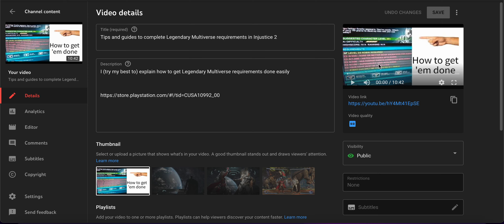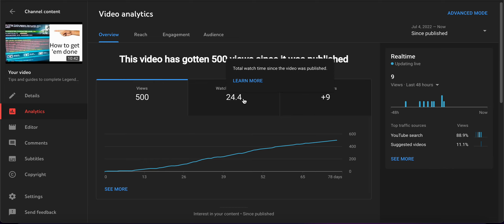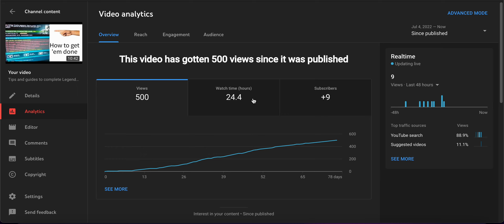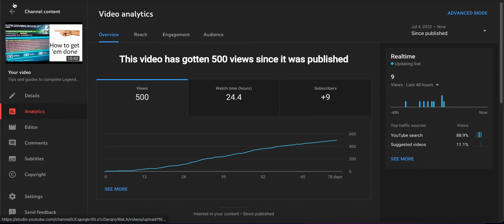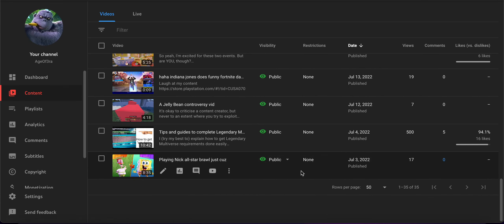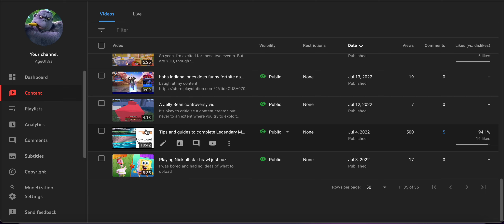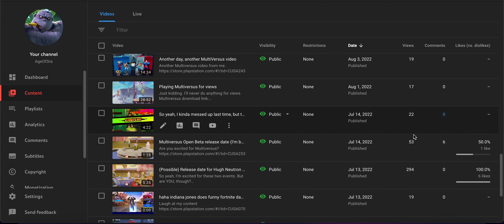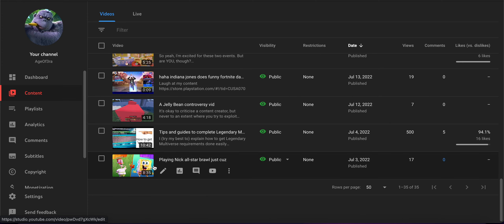Wow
This is amazing, thanks!